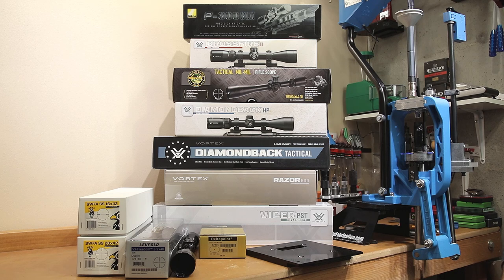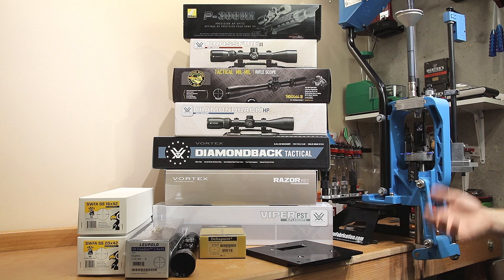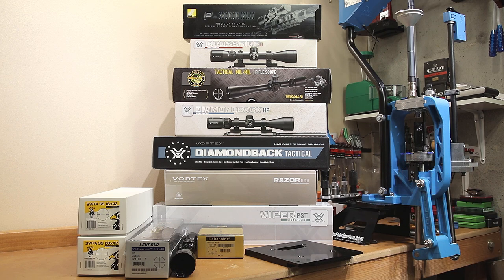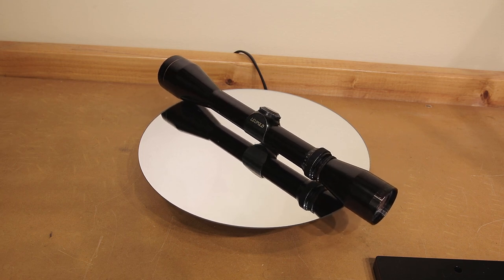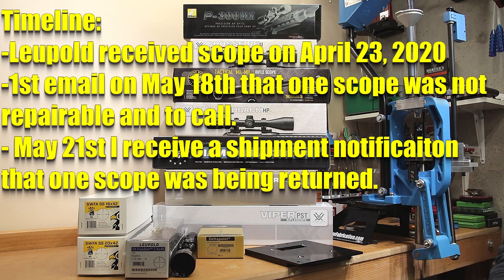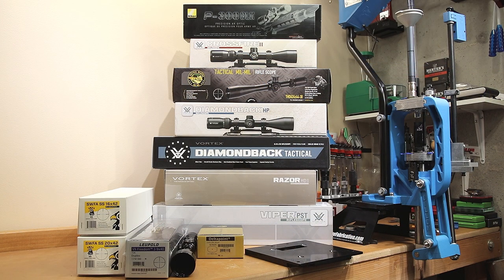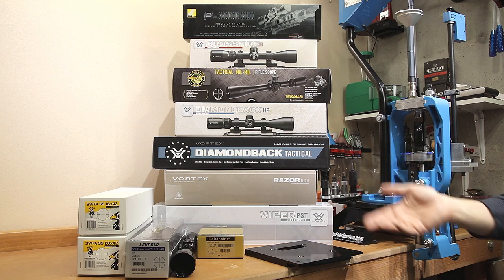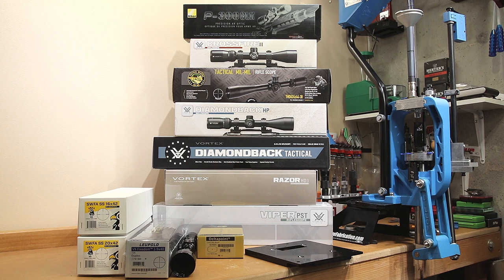Choose your scope based on Warranty? - Leupold Warranty experience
In this video we disuses some of the things you should evaluate when choosing your scope. One primary factor is the the warranty as well as the customer service provided. In tis video I share 3 of my warranty return experiences with Leupold optics.